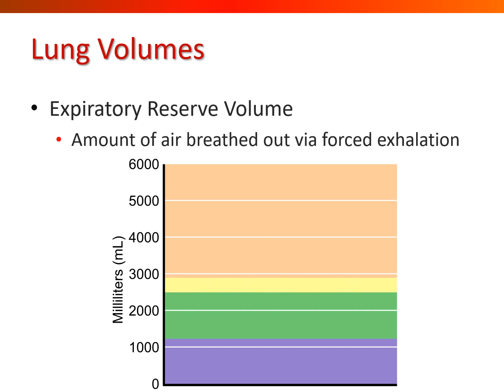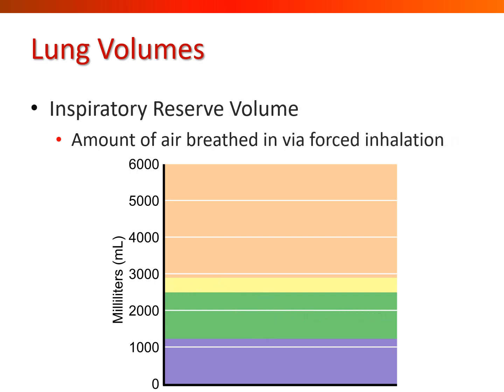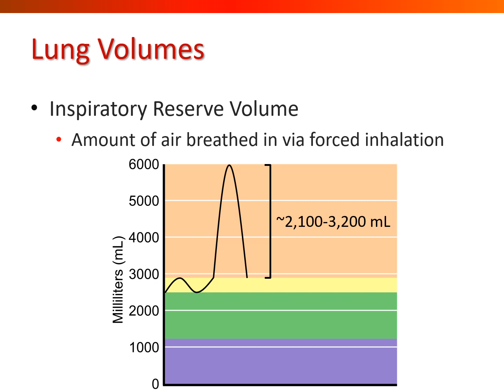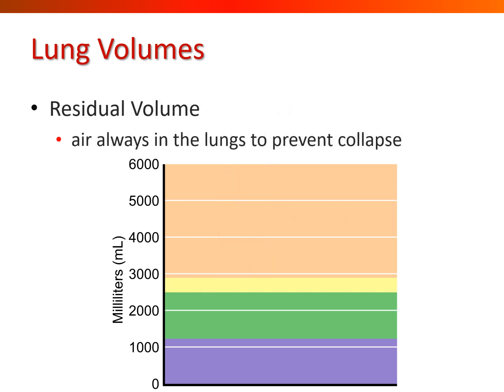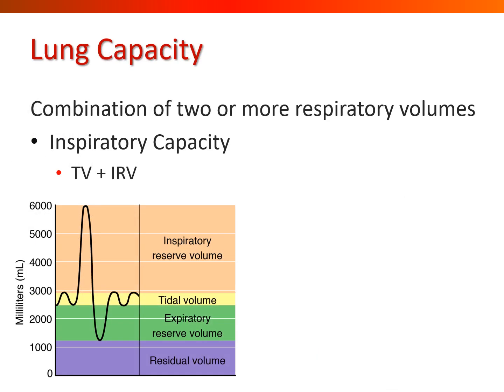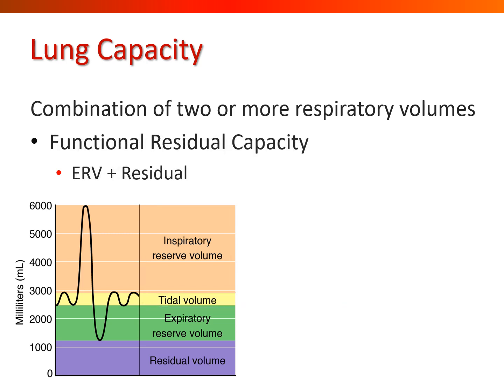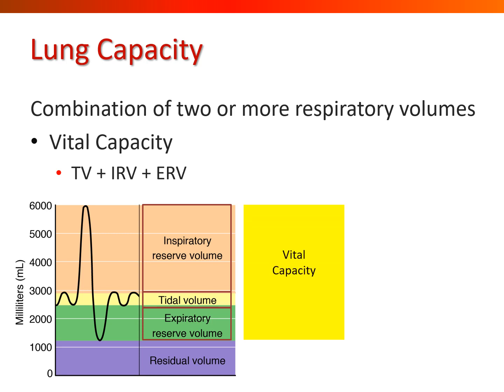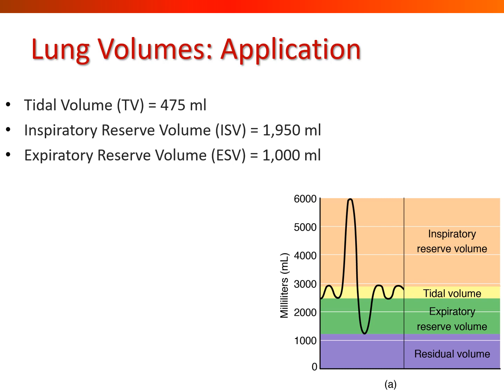BIO 1300 Module 5 3 Respiratory Volumes and Capacities